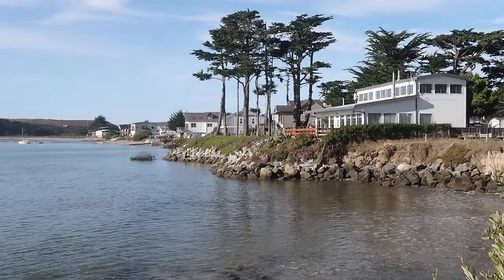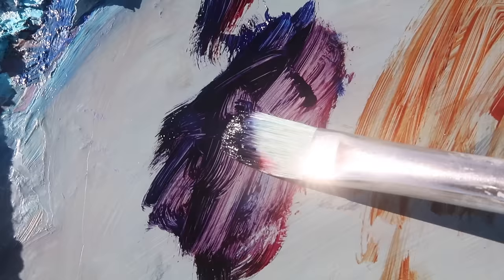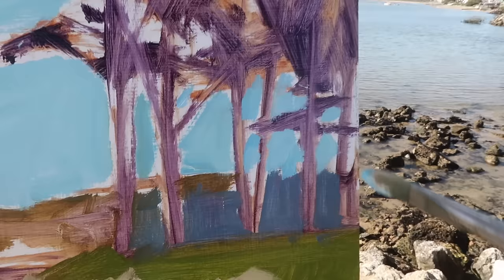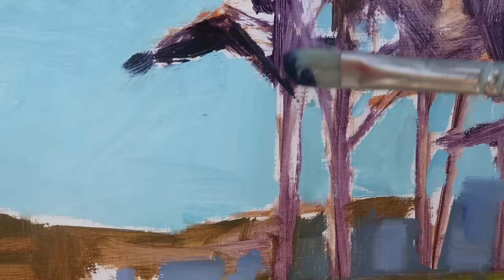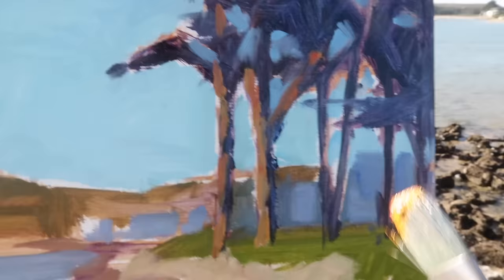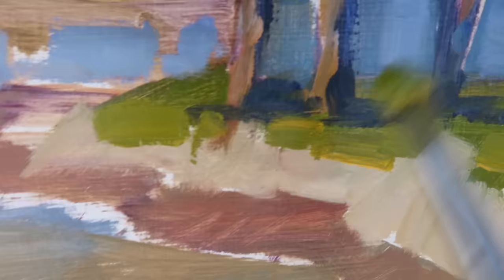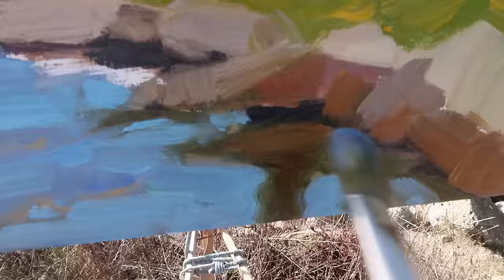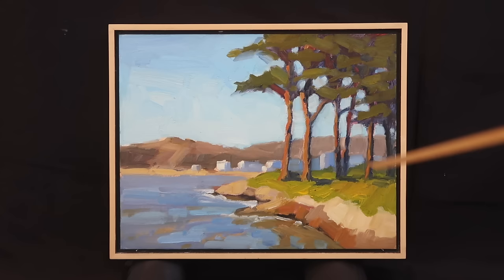CYPRESS TREES plein air OIL PAINTING coastal california